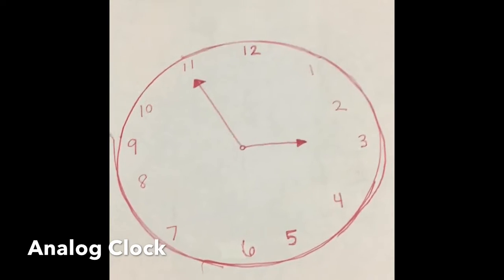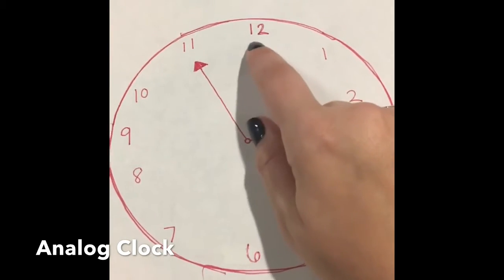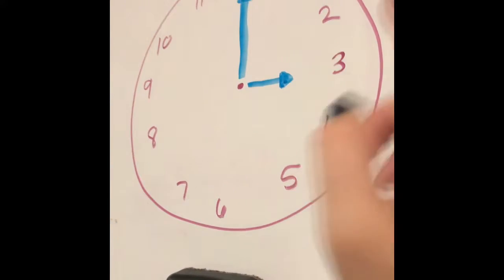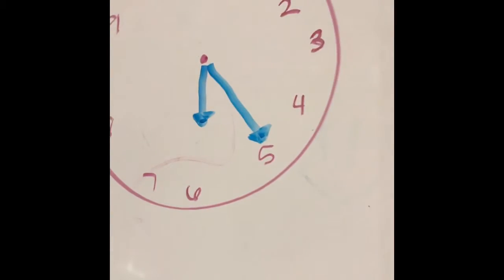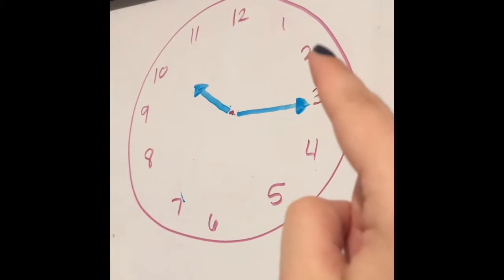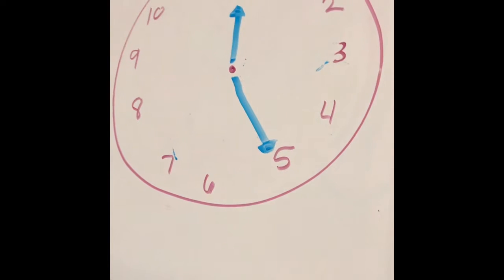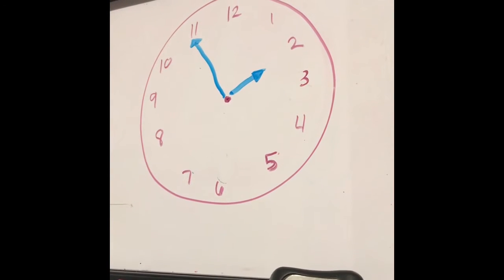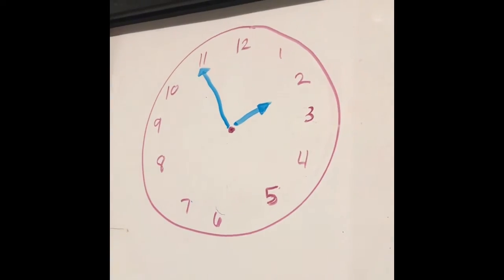CrisAnn Bryan- Video Presentation